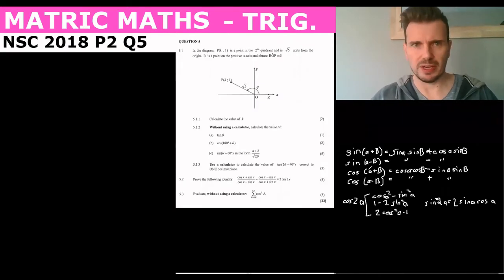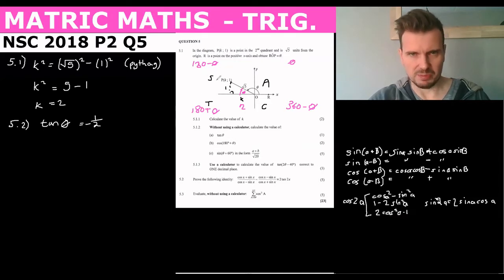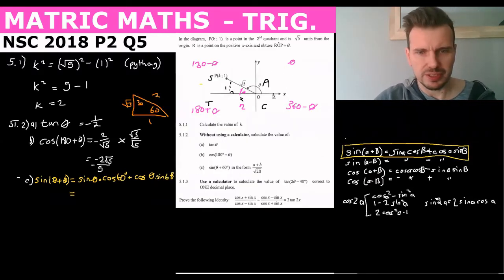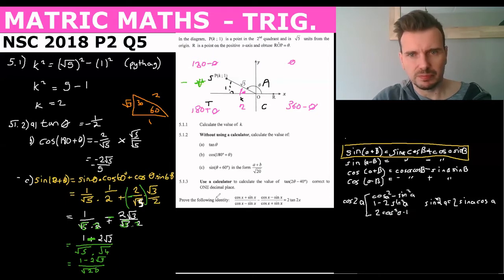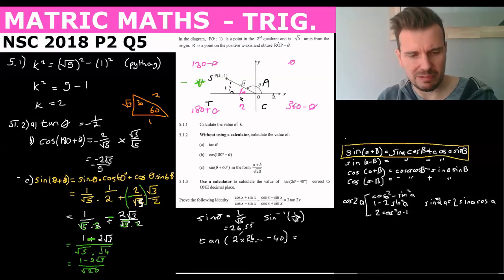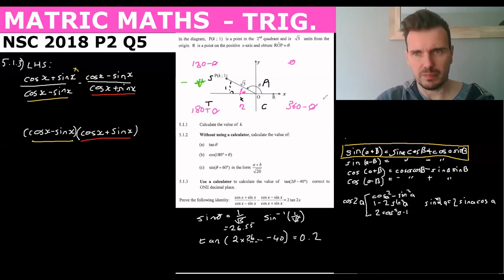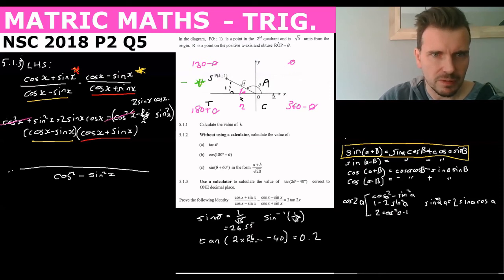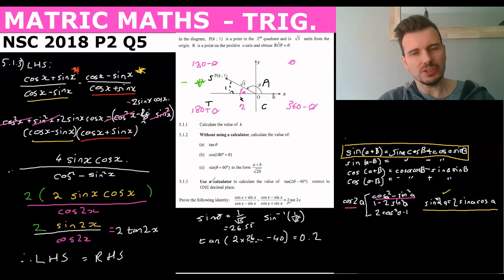Matric Mathematics NSC Paper 2 November 2018 Memo - Question 5 (Trigonometry Equations & Identities)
In this lesson we go through the following functions:

In this lesson we go through question 5 of NSC 2018 Paper 2. In the question we are test on trig identities, proving left hand side equal to right hand side and simplifying trig expressions.